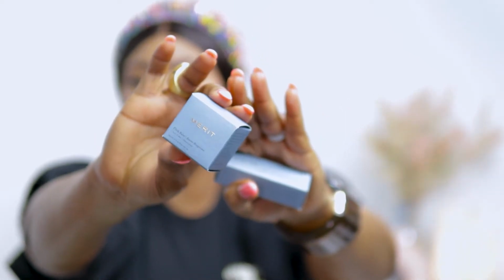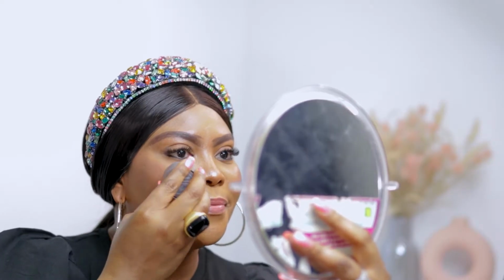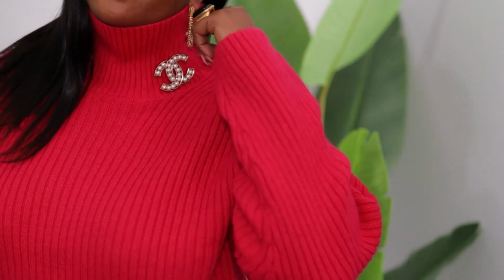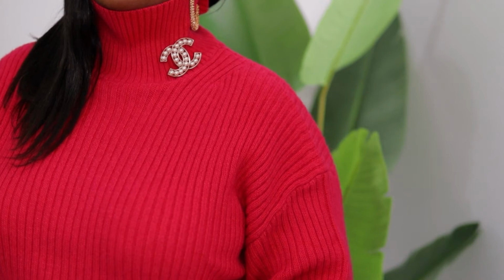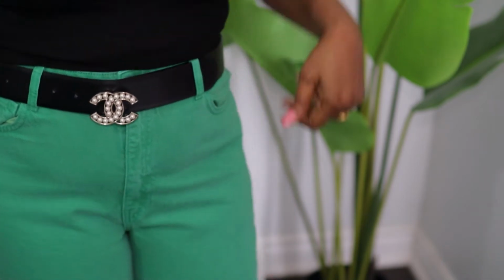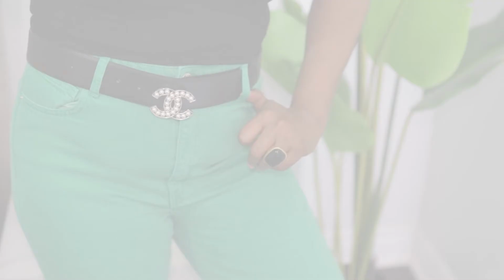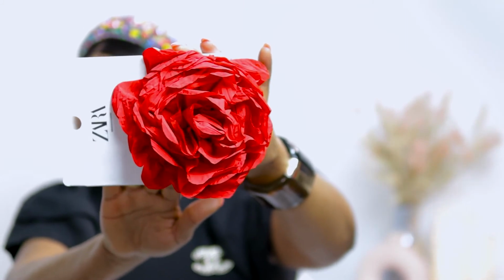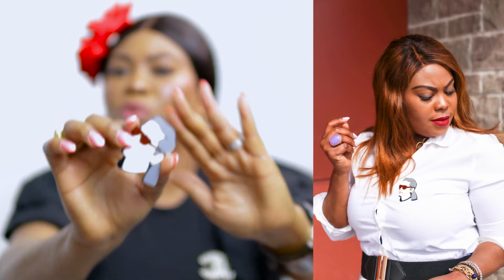7 Stylish Ways to Wear a Chanel Brooch | Chanel Brooch Styling Ideas 2022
7 Stylish Ways to Wear a Chanel Brooch | Chanel Brooch Styling Ideas 2022 | Featuring Merit Beauty

I'm finally sharing 7 different and stylish ways to style a Chanel brooch. As mentioned in the video can you style non channel brooch as well. I share 2 beautiful styles of brooches under $20 as well to show you style is attainable at any price point, depending on how creative you want to be.

All opinions are truthfully mine and I genuinely enjoy the products even tough it was gifted to me.

Black puffer vest - similar style
Love this style too
Mustard blazer